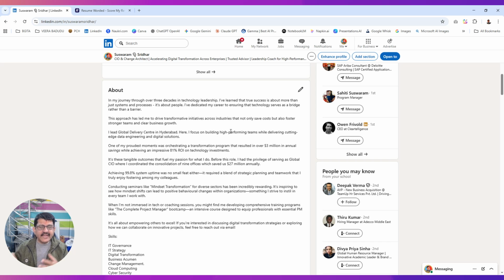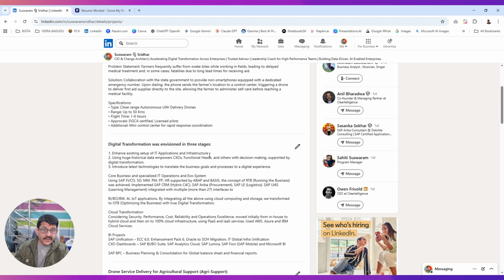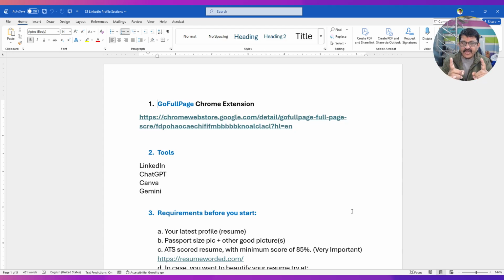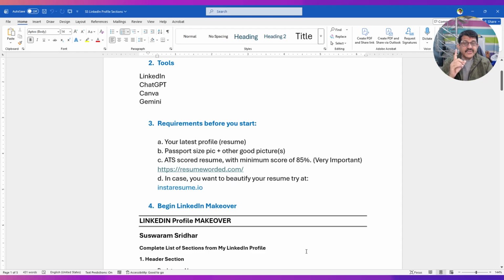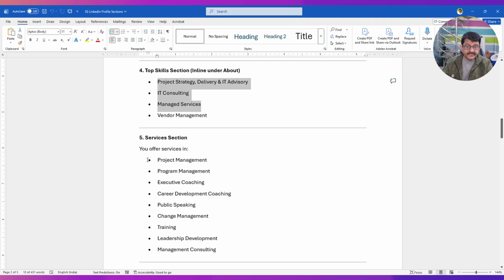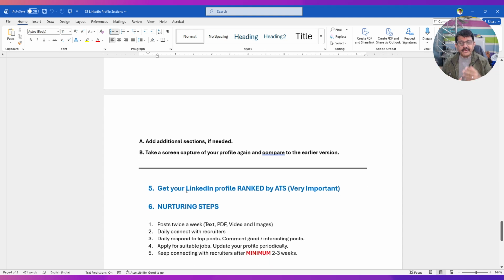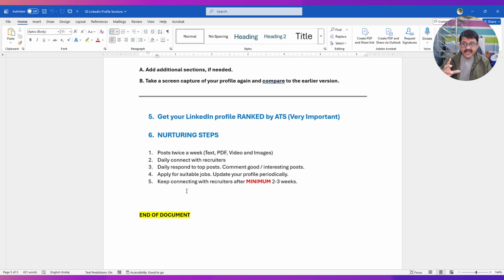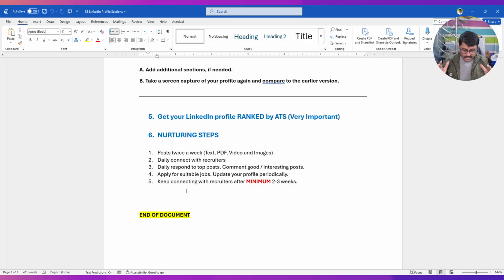LinkedIn Profile Page Makeover V1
InkedIn Makeover Series - Video 1